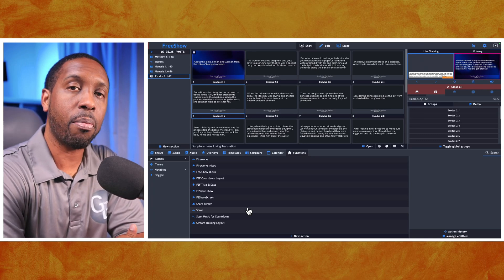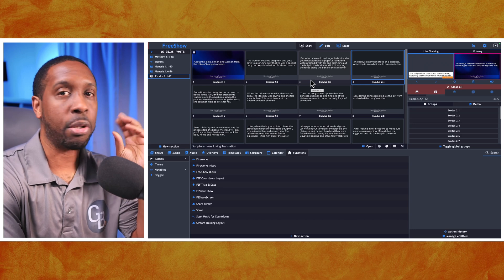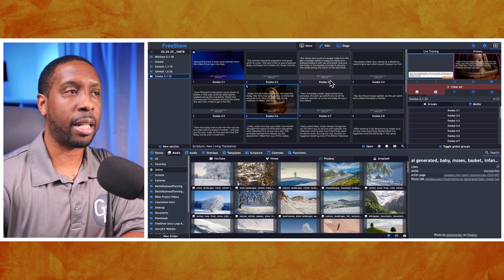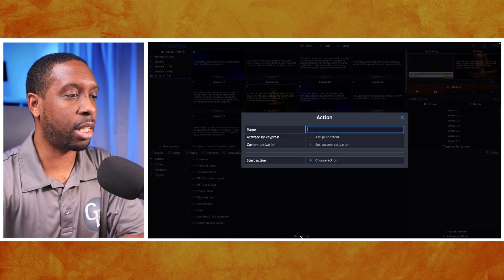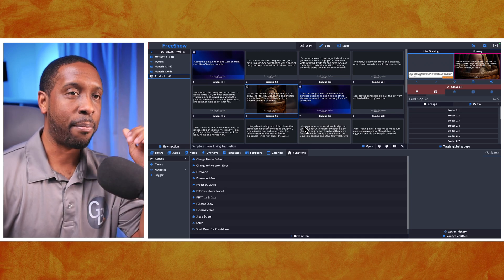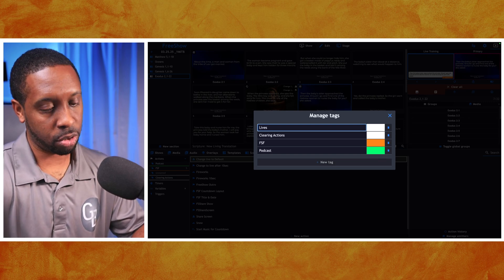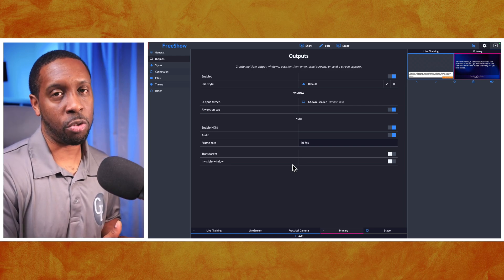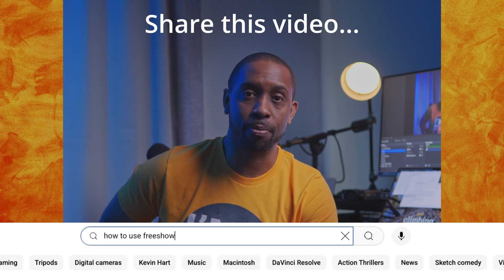Manage Pictures in Your Livestream with FreeShow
Learn how to make your pictures automatically show up in your livestream just like they do for your in-house audience and then reset back to show lower thirds with your camera feed without any stress.